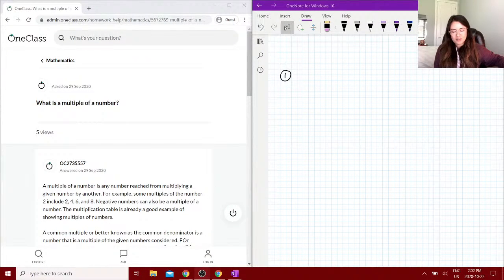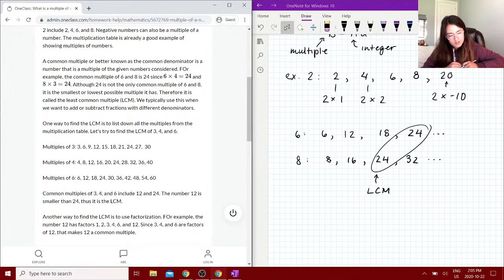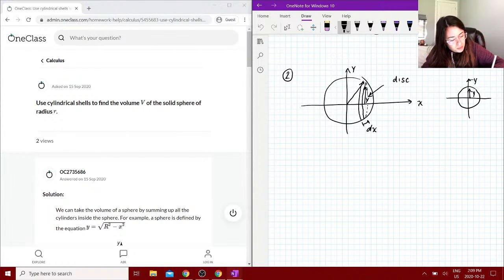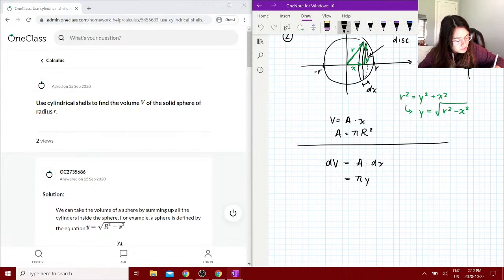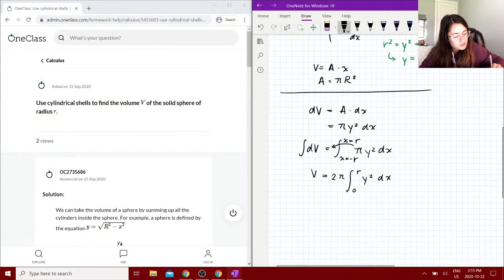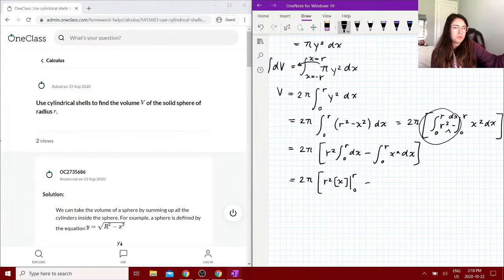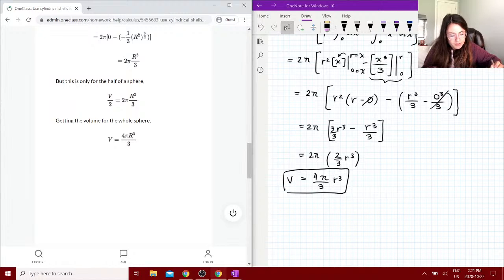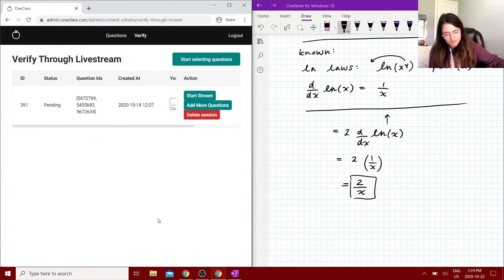Q&A with Sydney - Popular Math Questions